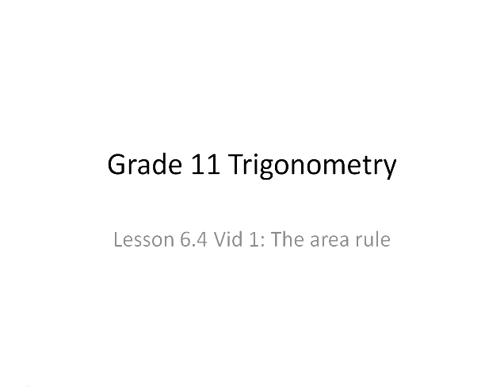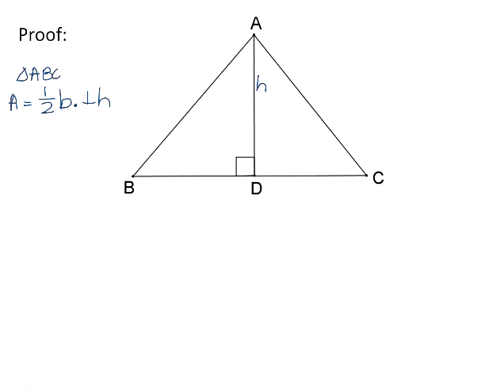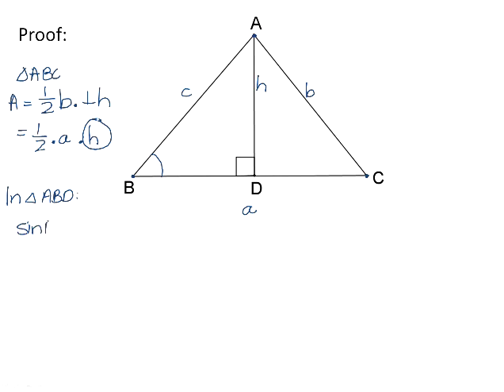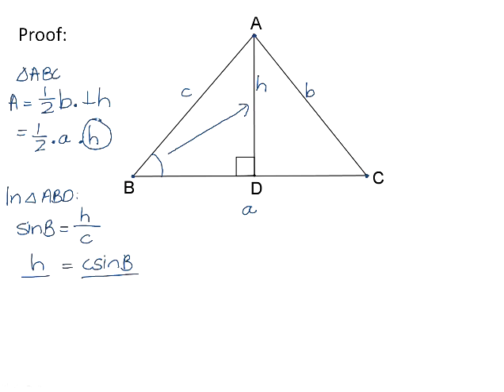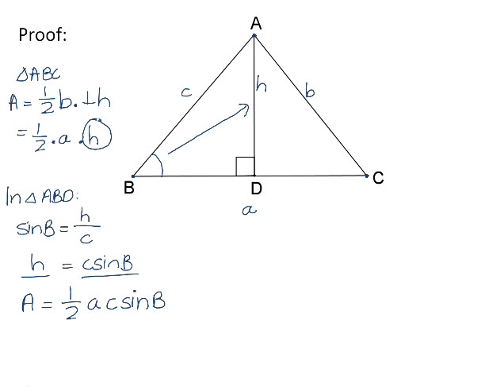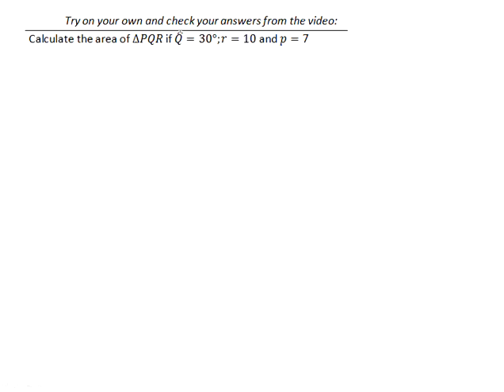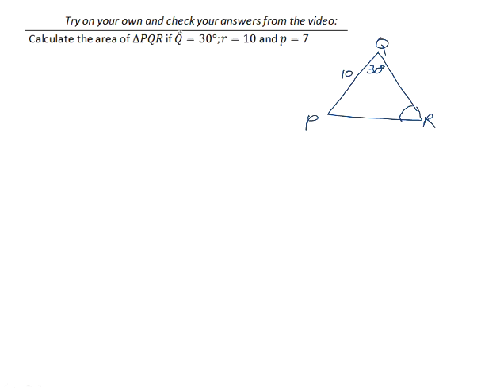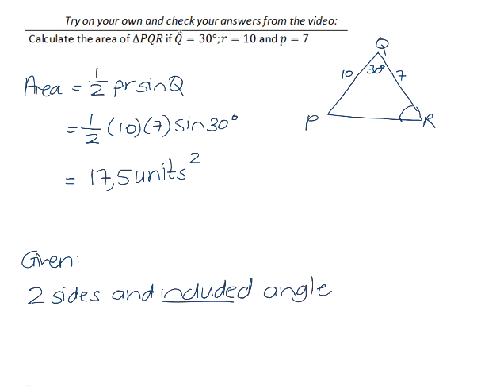The Area Rule